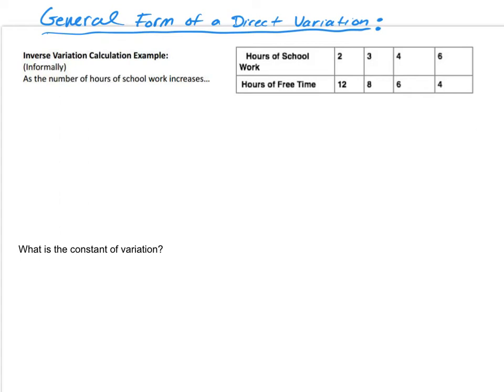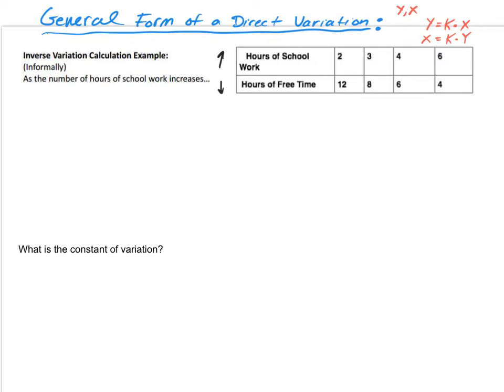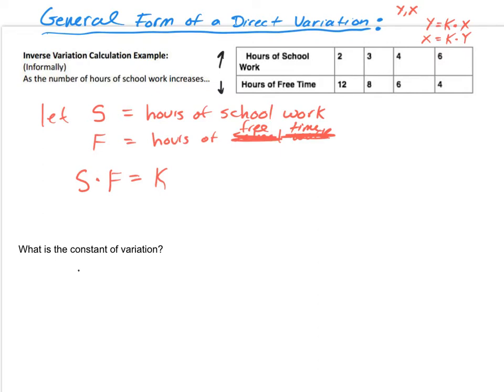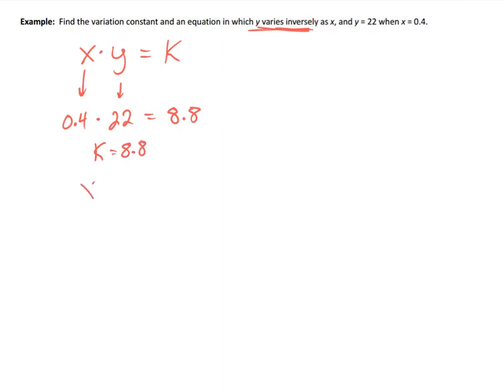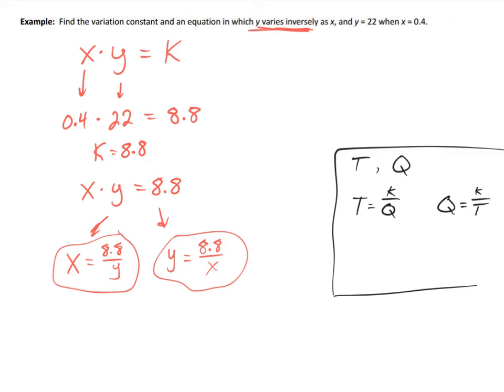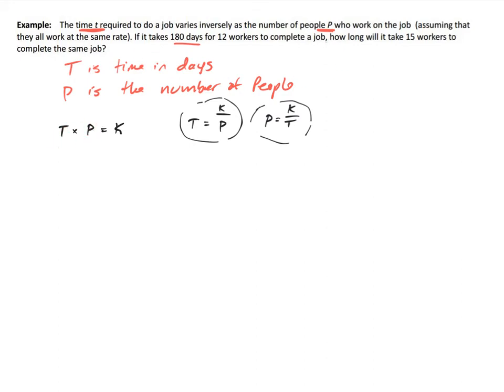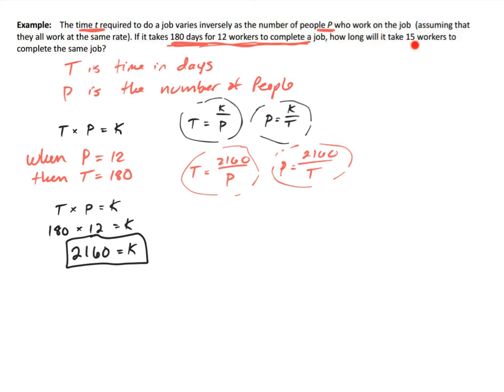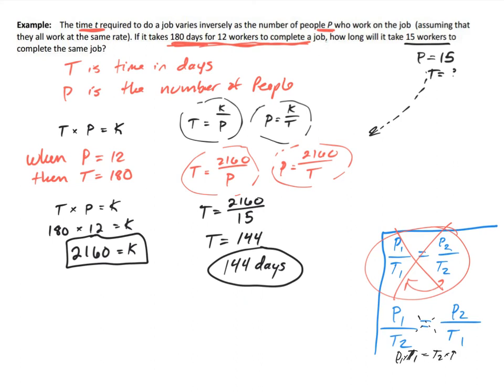Inverse Variation Notes and Examples